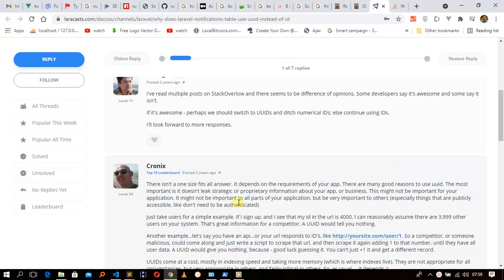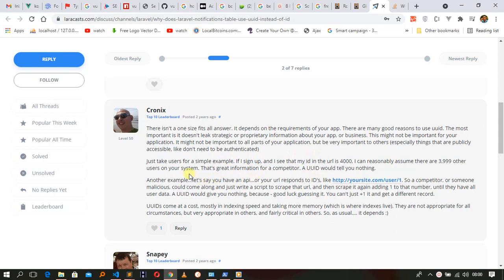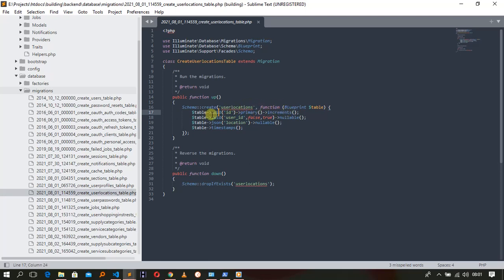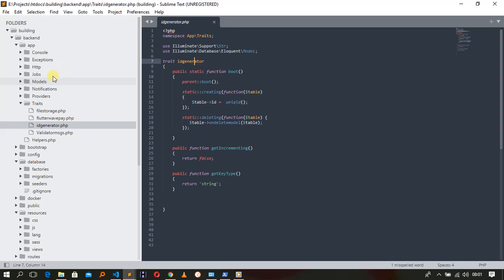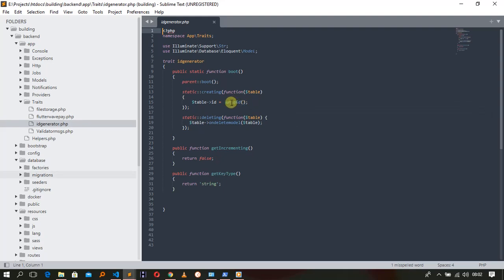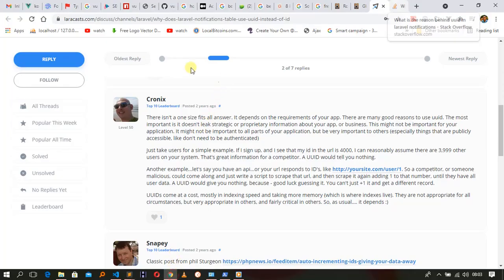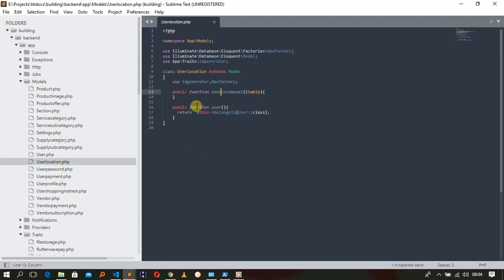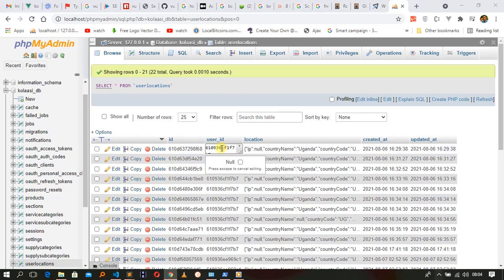LARAVEL 8 Dealing with uuid in Laravel with a single trait for all Model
There isn't a one size fits all answer. It depends on the requirements of your app. There are many good reasons to use uuid. The most important is it doesn't leak strategic or proprietary information about your app, or business. This might not be important for your application. It might not be important to all parts of your application, but be very important to others (especially things that are publicly accessible, like don't need to be authenticated)

Just take users for a simple example. If I sign up, and I see that my id in the url is 4000, I can reasonably assume there are 3,999 other users on your system. That's great information for a competitor. A UUID would tell you nothing.

Another example...let's say you have an api...or your url responds to ID's, like So a competitor, or someone malicious, could come along and just write a script to scrape that url, and then scrape it again adding 1 to that number, until they have all user data. A UUID would give you nothing, because - good luck guessing it. You can't just +1 it and get a different record.

UUIDs come at a cost, mostly in indexing speed and taking more memory (which is where indexes live). They are not appropriate for all circumstances, but very appropriate in others, and fairly critical in others. So, as usual. it depends :)